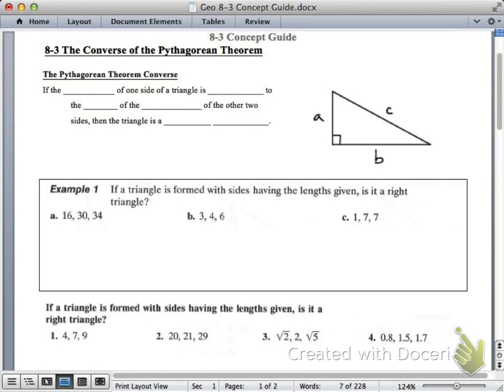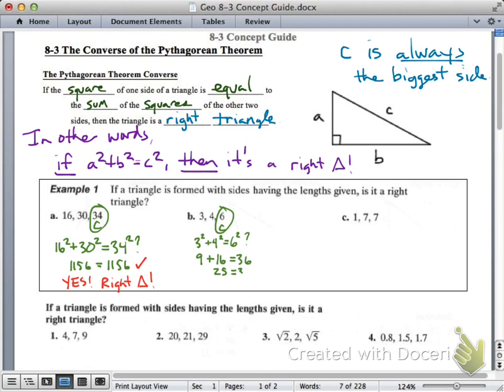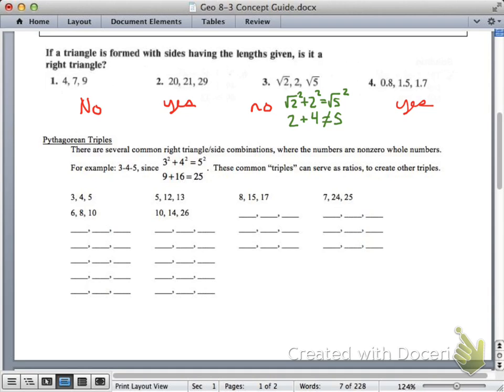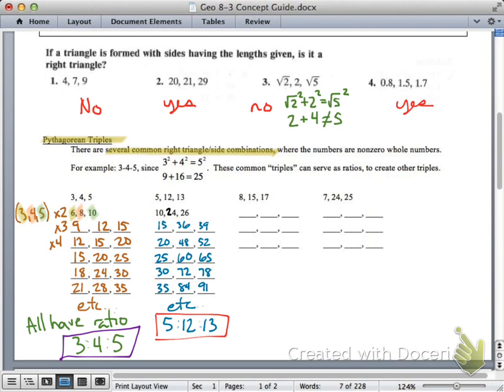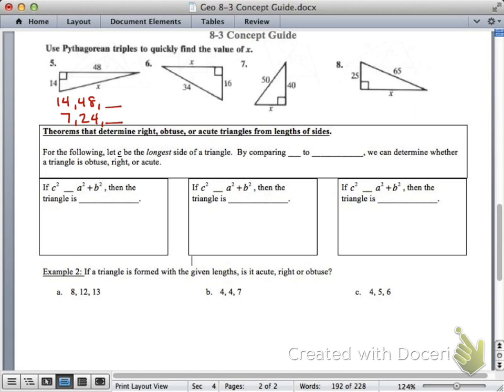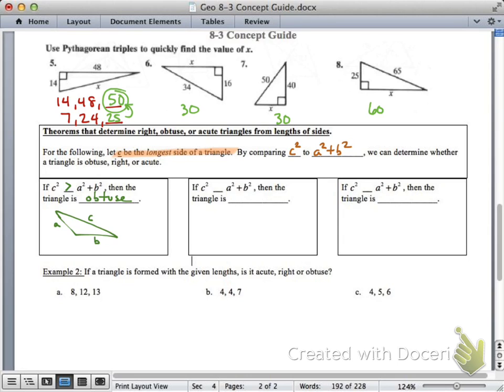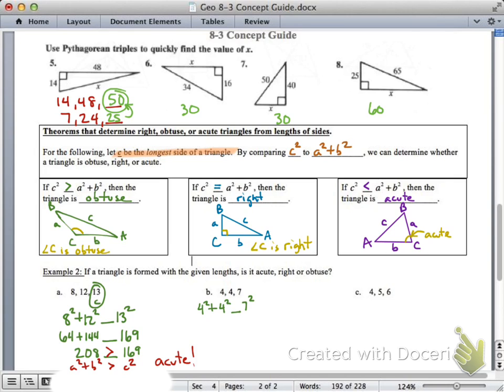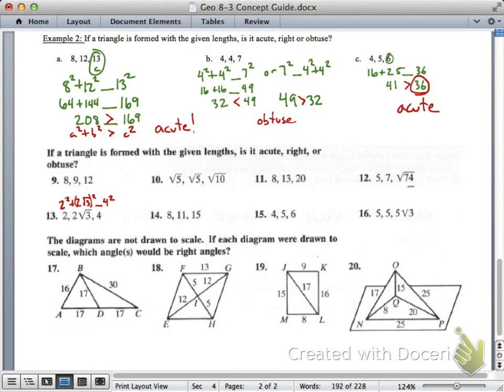geometry 8-3 concept guide: The converse to the Pythagorean theorem